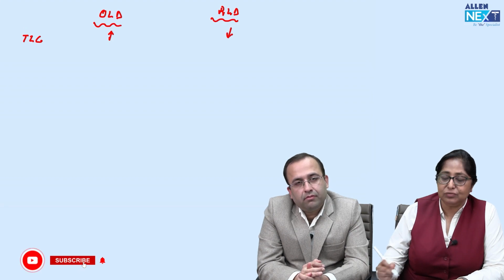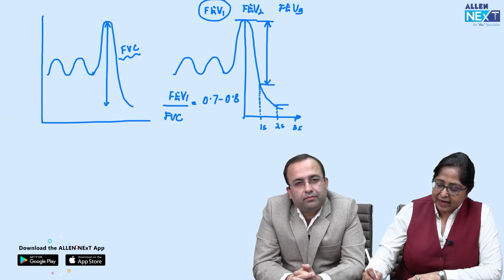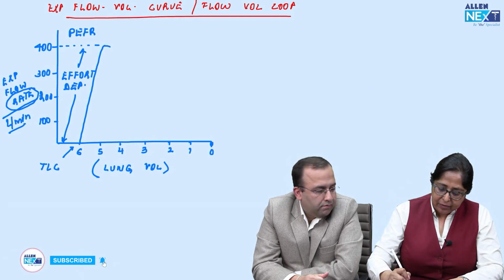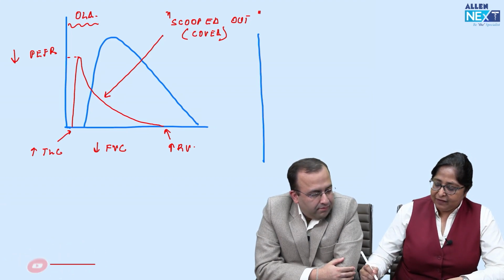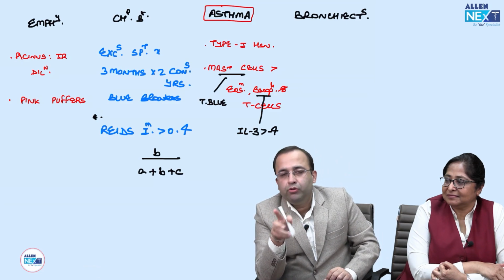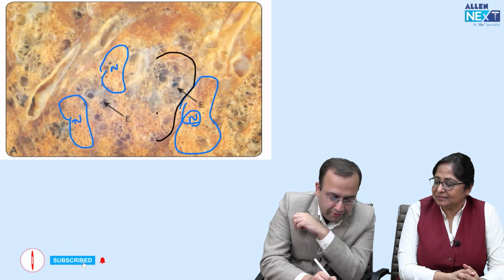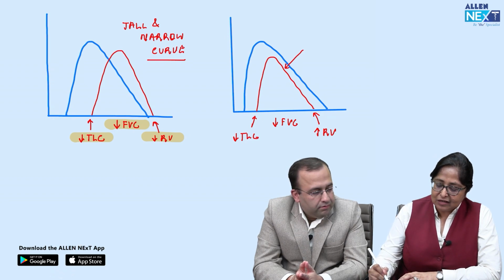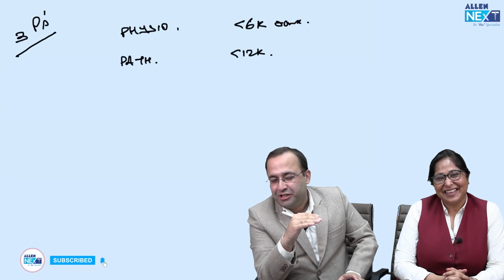NEET PG & INI-CET | Integrated Session: Physiology + Pathology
Apne medical concepts clear karein! 🔎

Join ALLEN NExT's accomplished faculties, as they clear key concepts, enhance your understanding and prepare you for the upcoming medical PG examination. 📚

This LIVE Discussion will cover:

➡️ Physiology By Dr. Anupama Devgan
➡️ Pathology By Dr. Sushant Soni

Iss opportunity ka laabh uthaein aur apni medical PG ki taiyaari ko NExT level pe le jaaein!